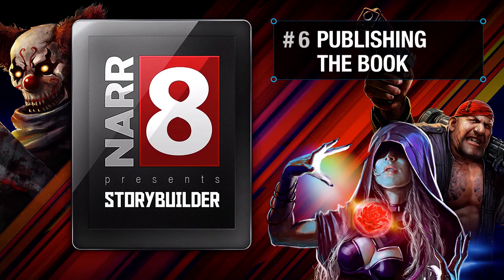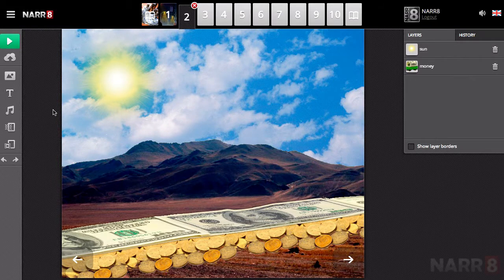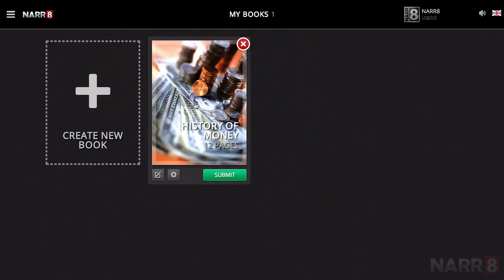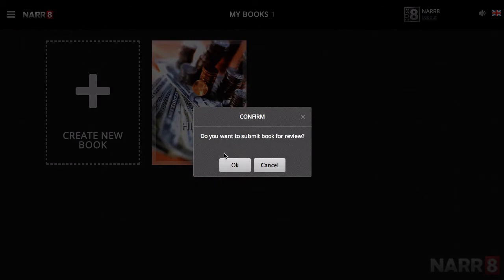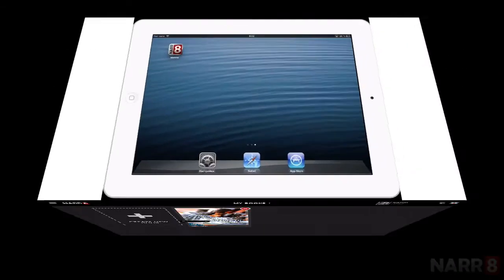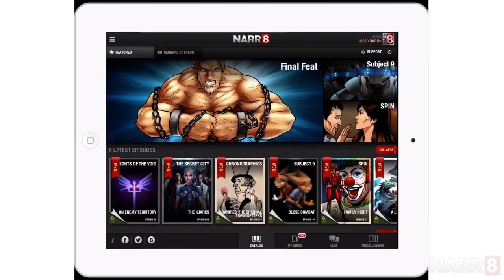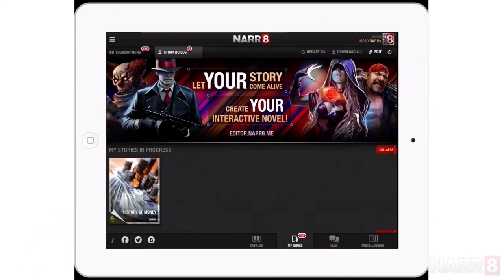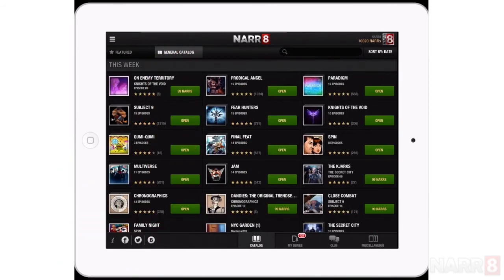Step 06: Publishing the book in StoryBuilder